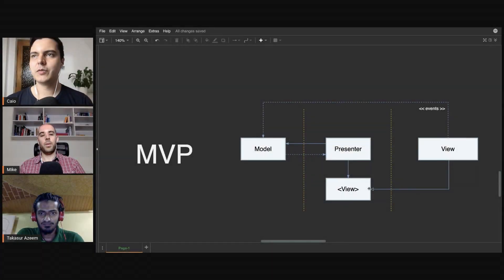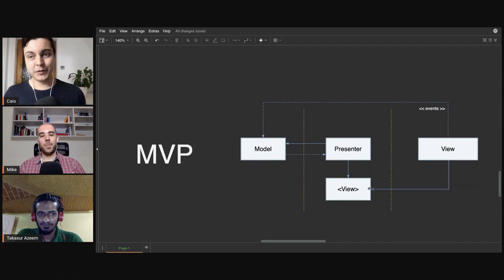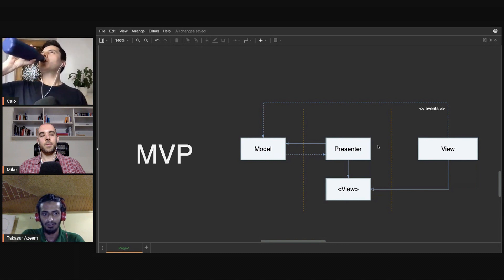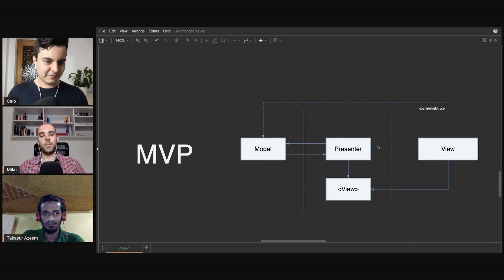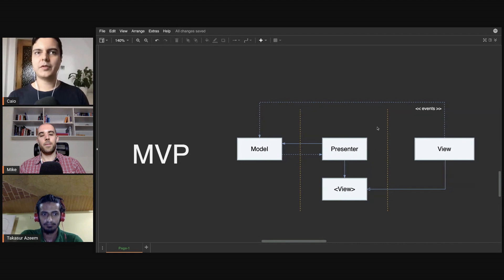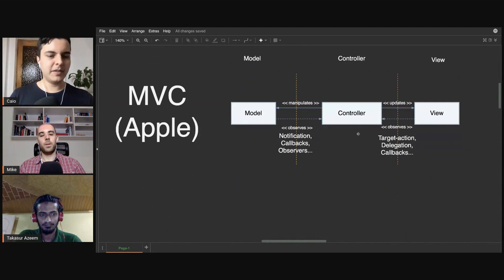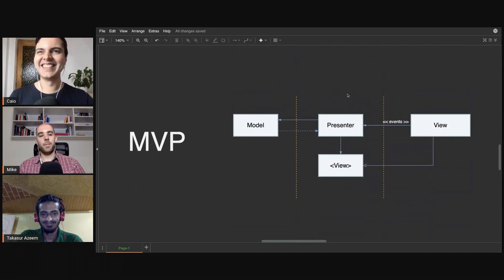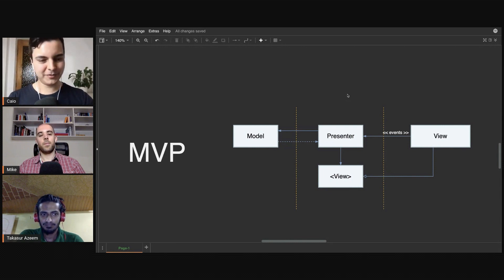If you're an iOS DEV, you need to learn this: | ED Clips